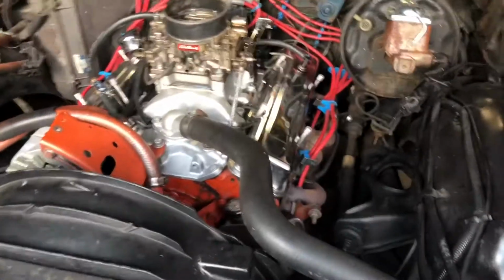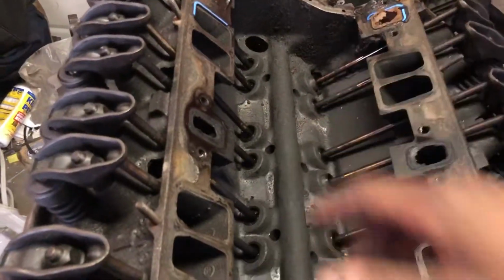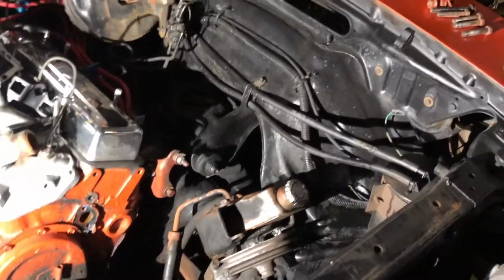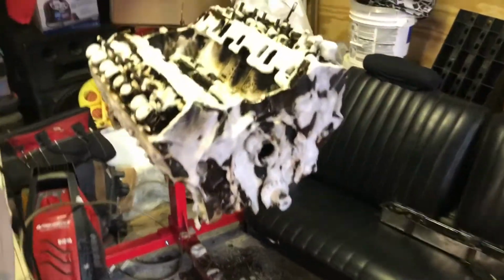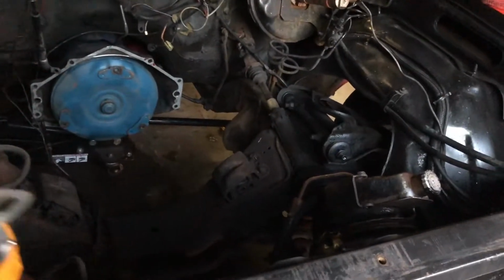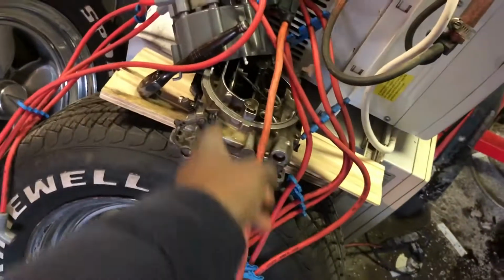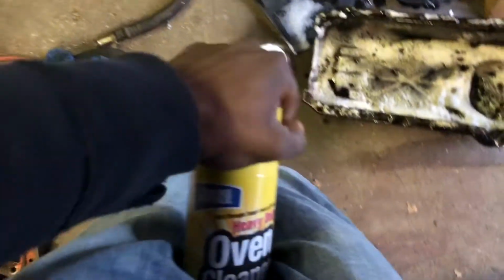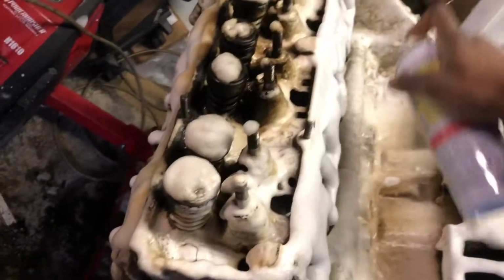1976 Chevy Nova Overhaul Part 2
Become apart of the action as I restore my 1976 nova and make her better than ever. This is a continuation of a prior video and I will be continuing my progress on this overhaul process.
This is part of many videos to come on this awesome classic.

For updates on the projects between the videos follow my other websites